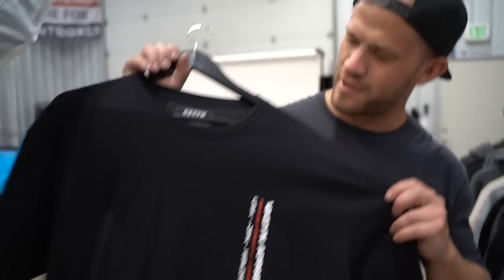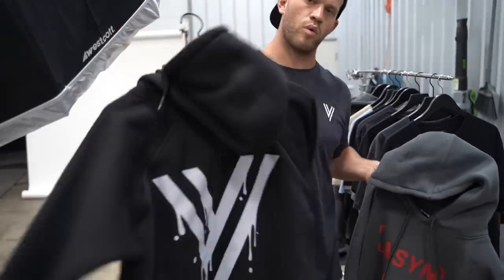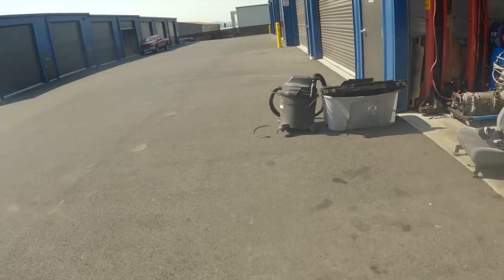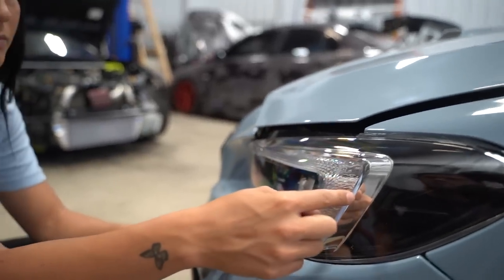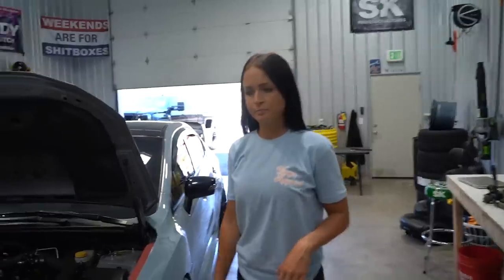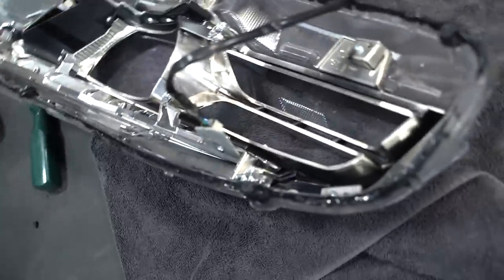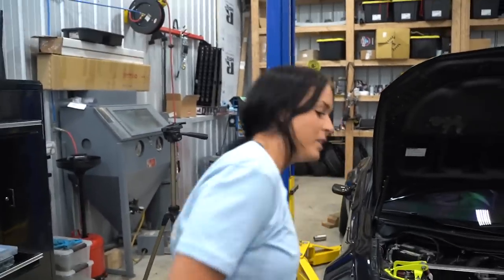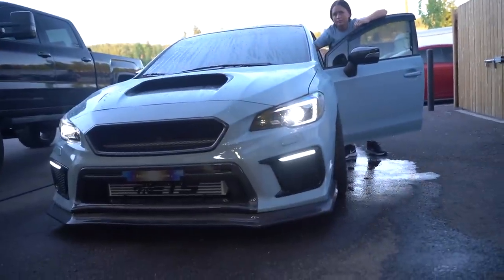Customizing Her STi Headlights!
• Series Grey STi Parts List:

Car Purchase (DEVIN2020) $50 OFF

Winter Wheels
Winter Tires
Summer Tires

Vortex Generator
Trunk Lip
Exhaust Finishers
Trunk Garnish

6" Dual Action Buffer
Rotary Buffer
Mini Buffer
3M Compounds
3M Pads
6.5" Pads